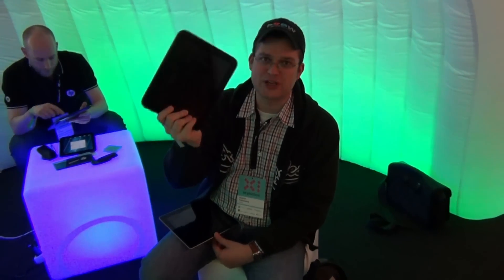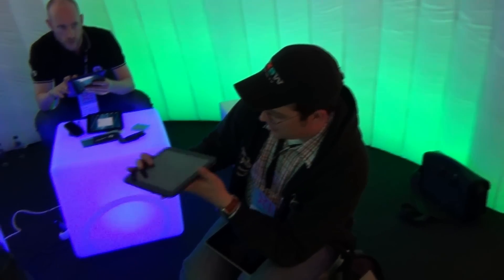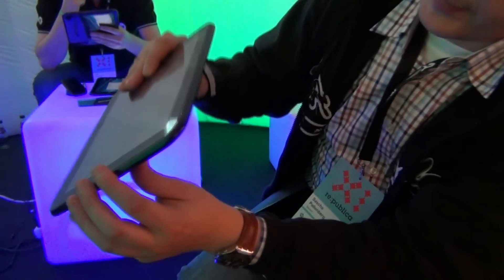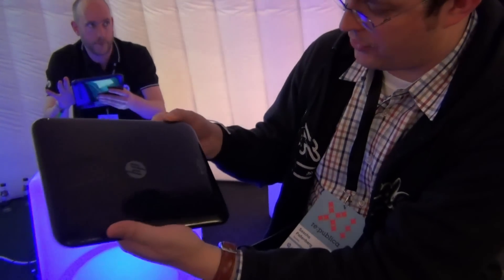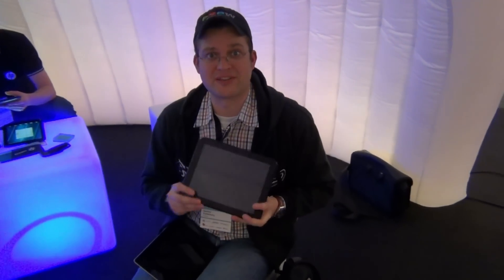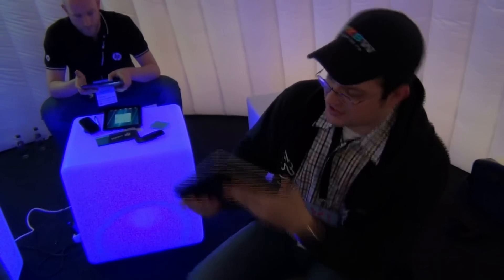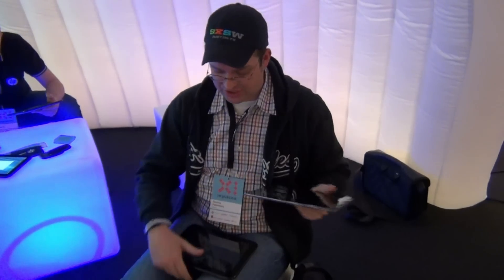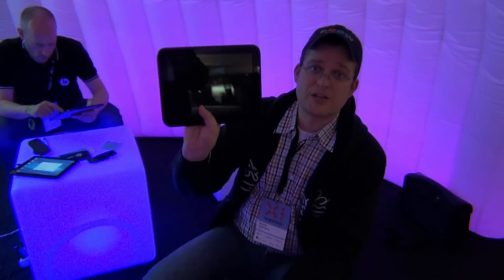HP TouchPad Hands on and iPad 2 comparison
- During re:publica 2011 we've had the chance to play around with the new HP TouchPad and were able to compare it with the new Apple iPad 2